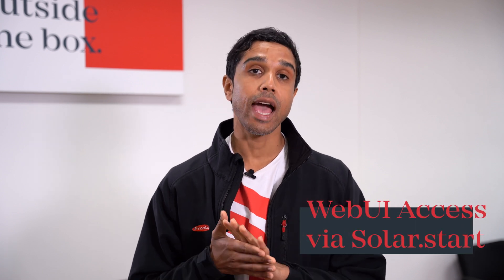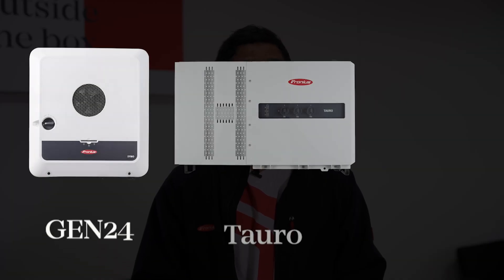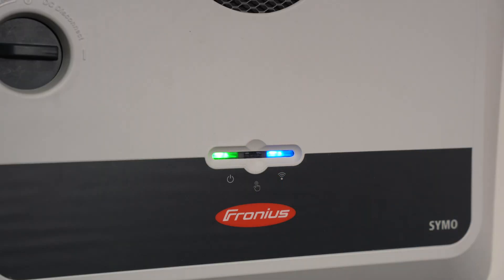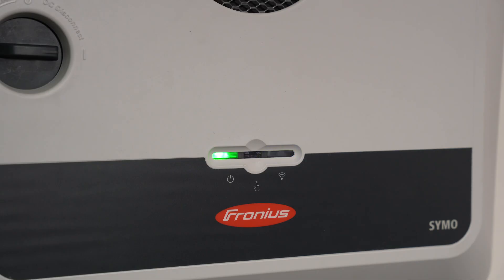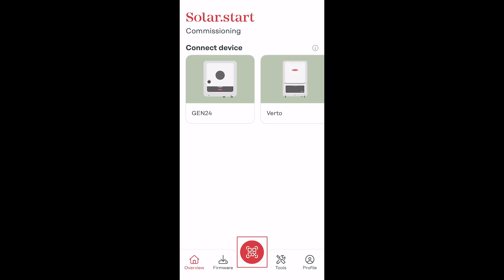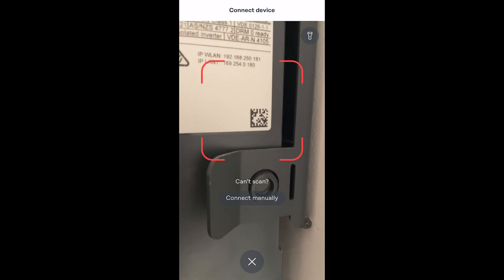How-To | Access the Fronius Web User Interface with the Fronius Solar.Start App (AUS)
In this video, we show you step by step how to access the Fronius web user interface with the Fronius Solar.Start app.